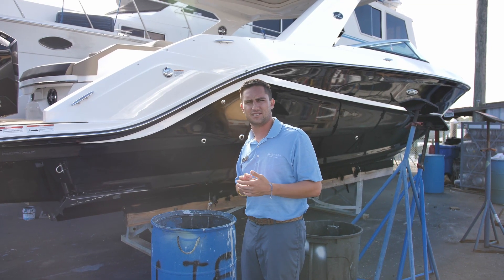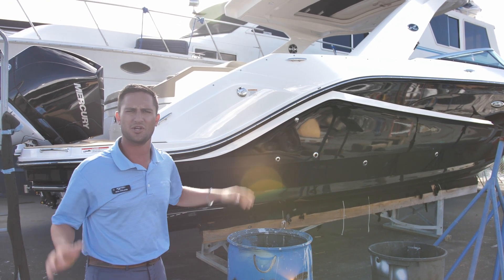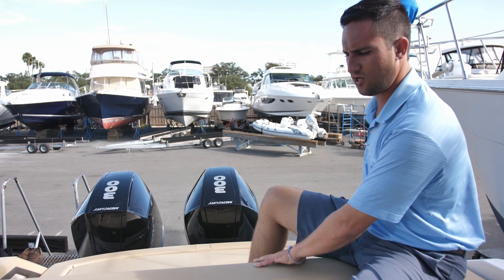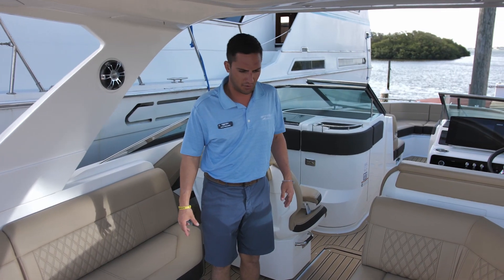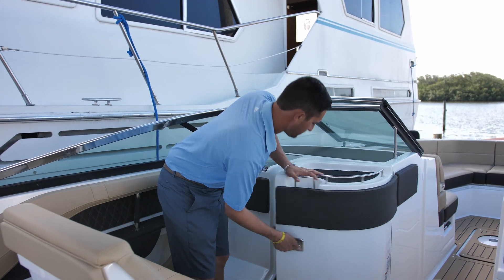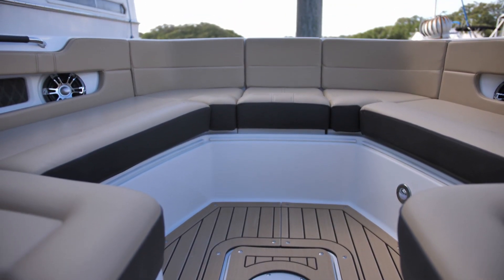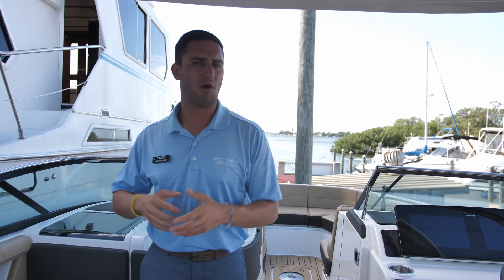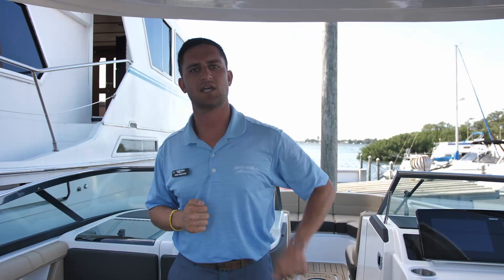Sea Ray SLX 310 Outboard at MarineMax St. Petersburg